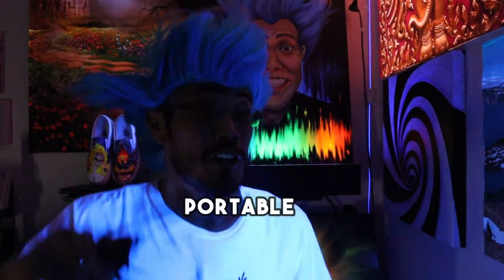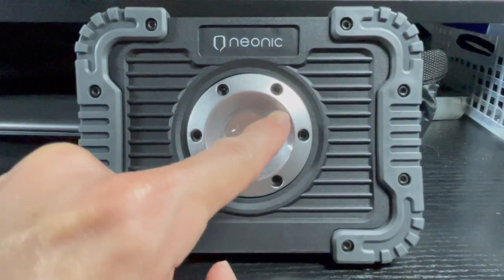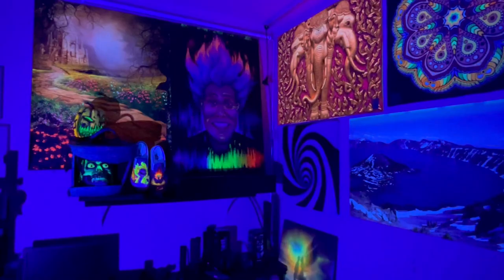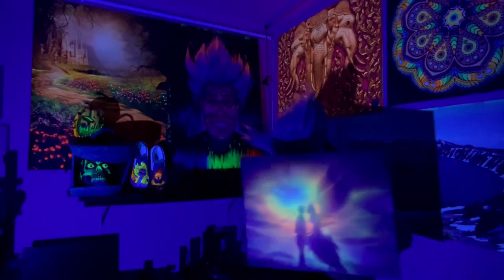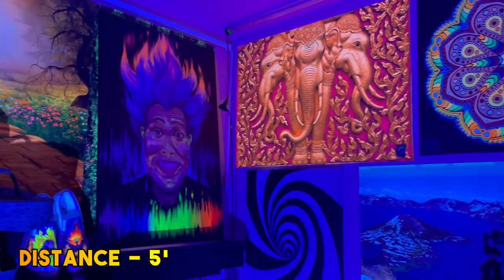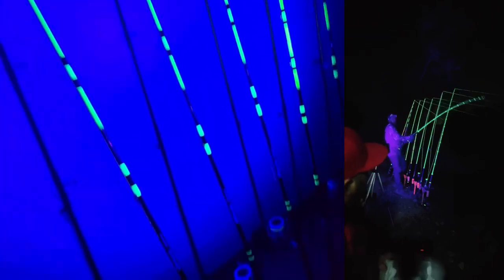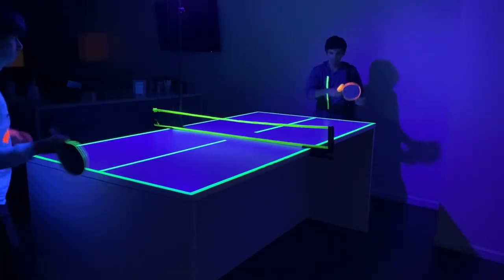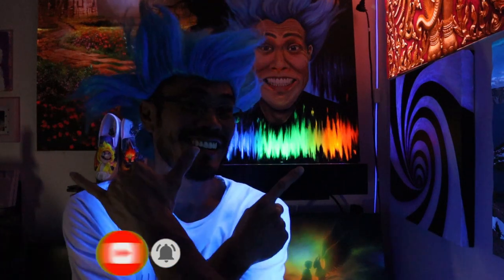NO Power Cord, CORDLESS Neonic RECHARGEABLE BLACK LIGHT!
Have you seen a cordless rechargeable black light before?  Neonic has the first ever made to my knowledge.  It actually holds the charge for a pretty good amount of hours and it has a lot of output! Great for Halloween, Fishing, Glow parties, Camping, Table top tennis and much much more!

Please make sure if you purchase this rechargeable blacklight on their website.

Any commissions I receive will be put towards all products that I can review.  Thank you for the support!

►►Top Rated UV ◄◄
Alonefire 10W 365nm UV Flashlight
Jaxman 365nm 6W NICHIA UV Flashlight

►► ADD ME on all Social Media ◄◄